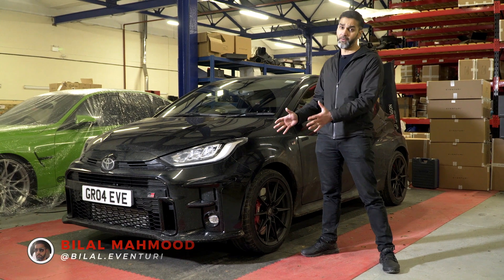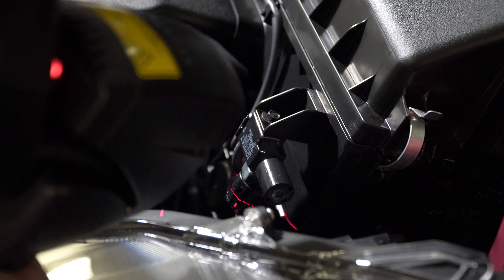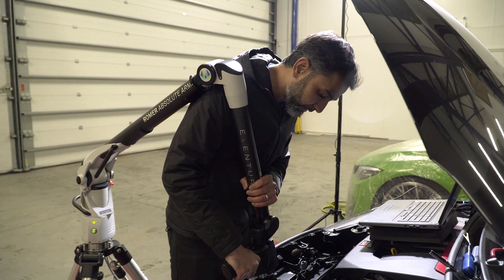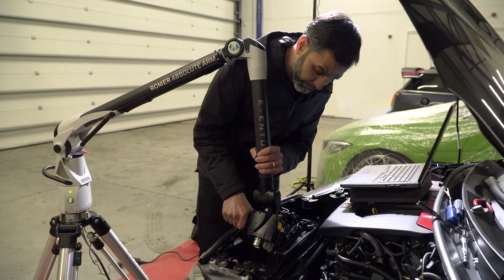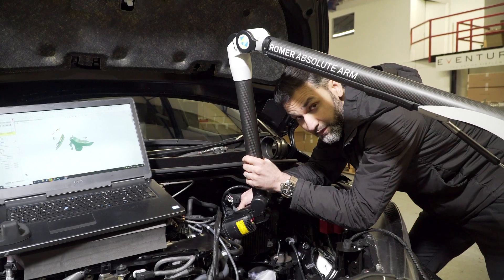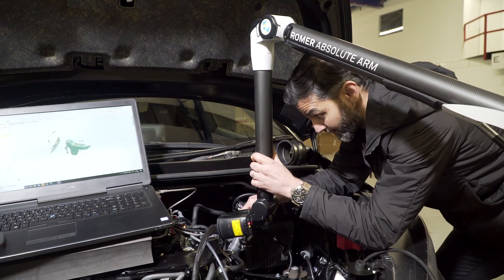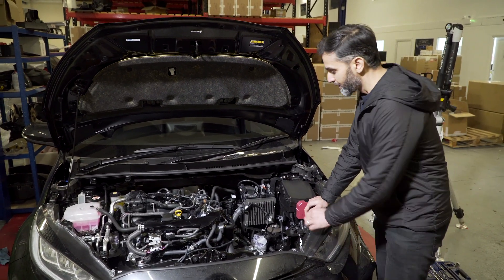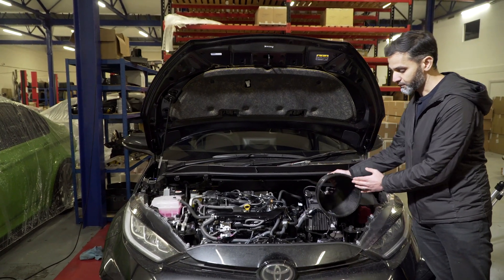GR Yaris Intake Development Begins - 3D Scanning & Analysis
Join us as we go through the R&D process for the GR Yaris - We begin by taking a look at the stock car, removing the standard airbox, analysing the design and space, then 3D scan the area to begin our design process.